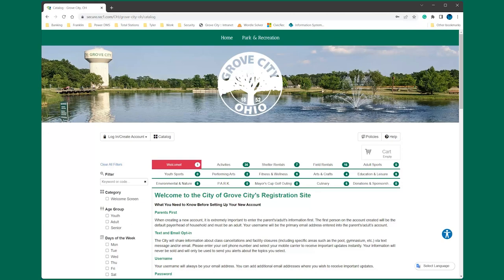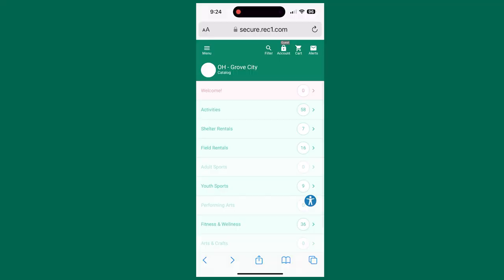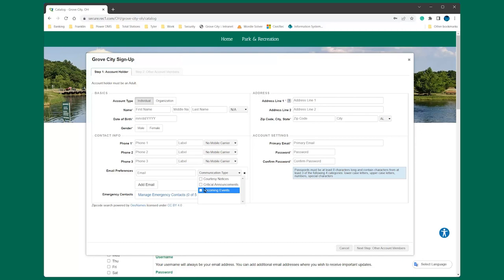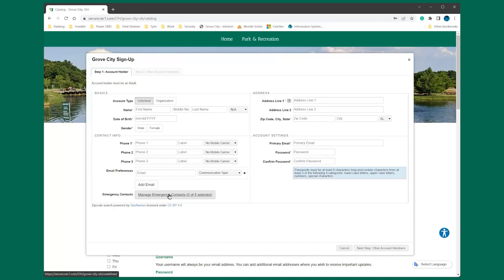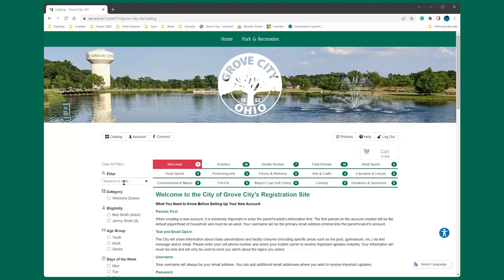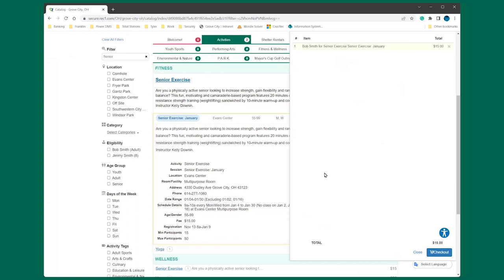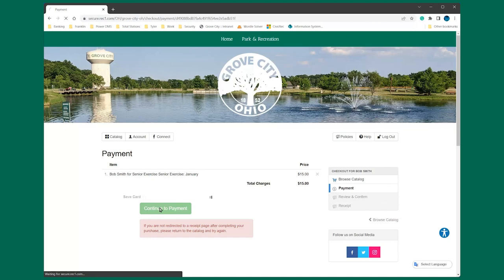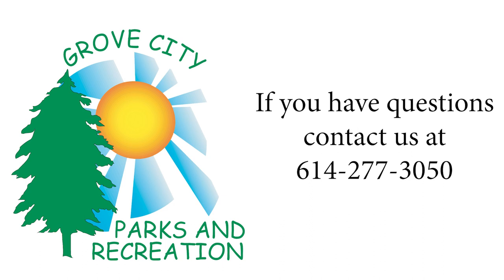Grove City Parks and Recreation New Online Registration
Registration in the new system requires all users to set up a new household account. for additional information.